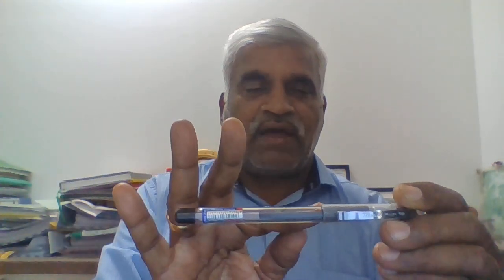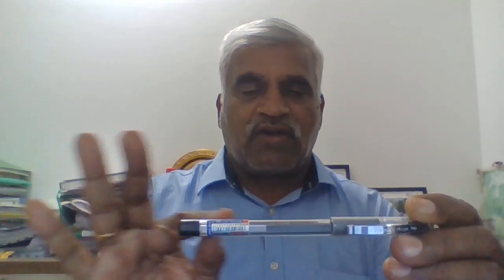SF and BM for simply supported beam with eccentric point load -SM course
Dr.VS